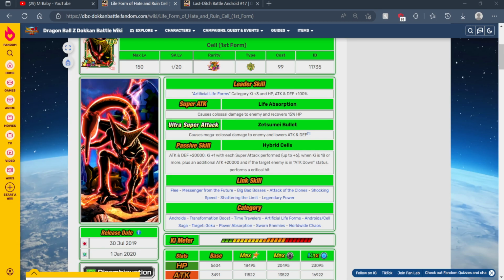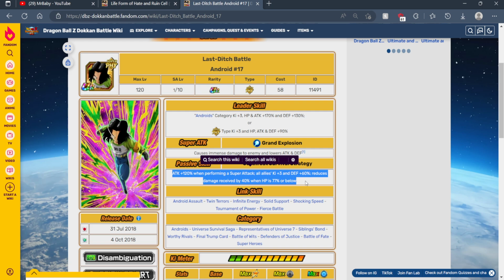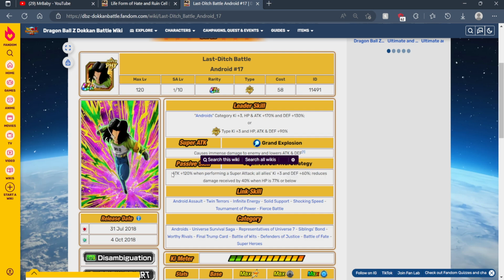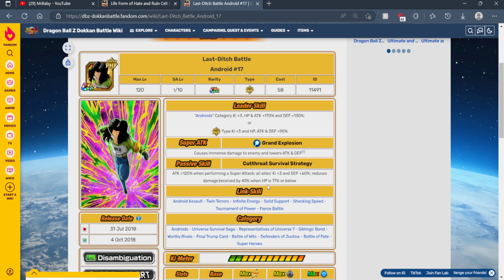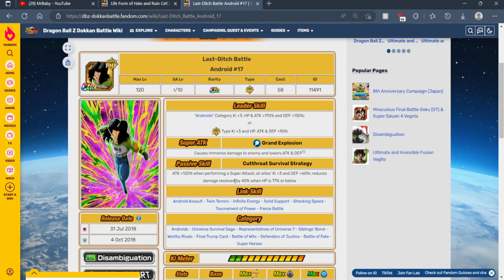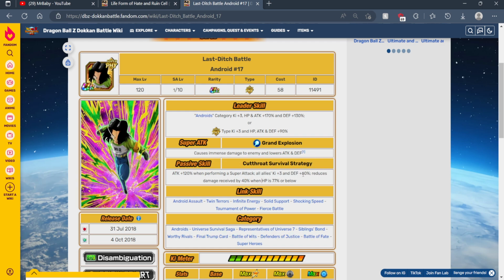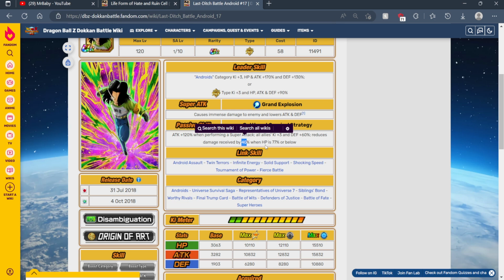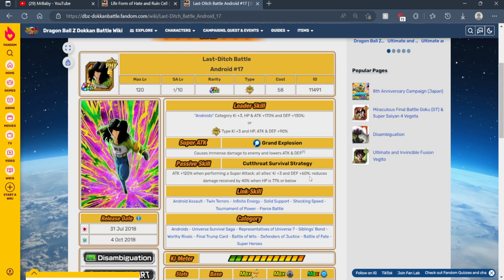DOKKAN PLEASE DON'T MESS THIS UP! TWO NEW EZA'S INCOMING! DBZ Dokkan Battle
Video Title ￫ DOKKAN PLEASE DON'T MESS THIS UP! TWO NEW EZA'S INCOMING! DBZ Dokkan Battle

Unlock Channel EXCLUSIVES here!

Timestamps:
( N/A )

My Links!

Dokkan Sites!

Channel Art By Maldux!

All GOOD Looking Thumbnails By Kuwa!